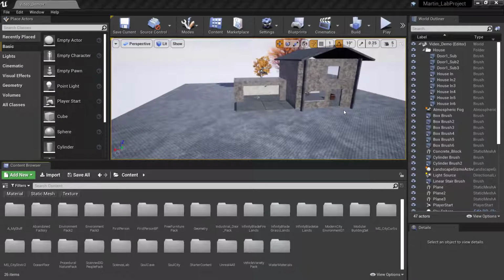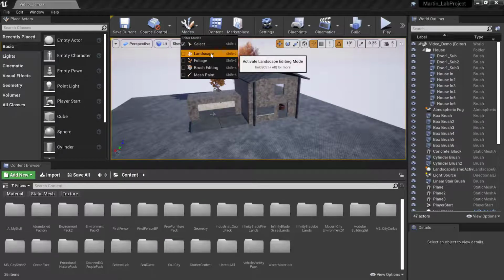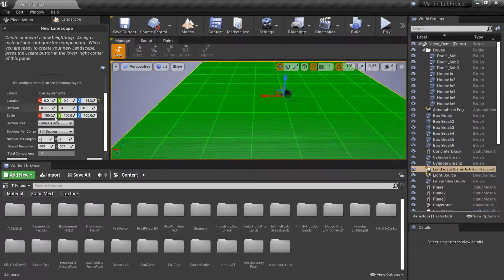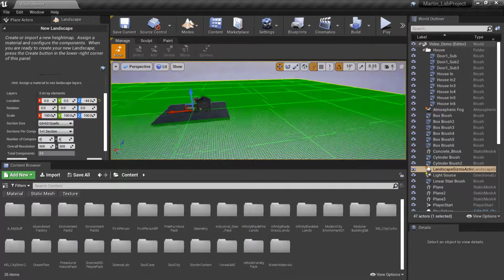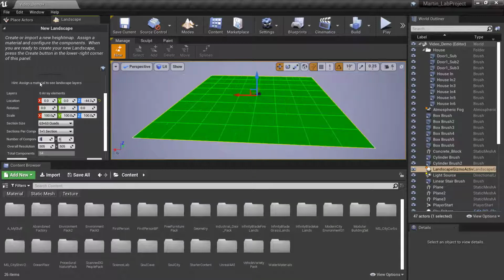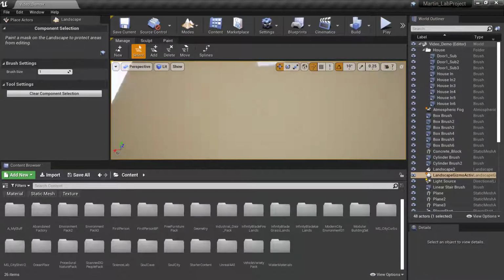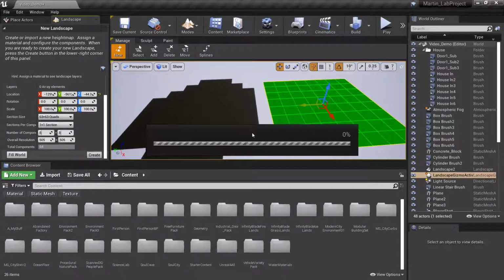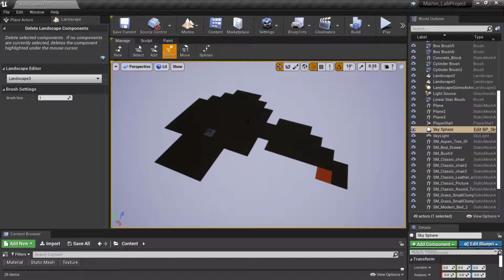3a Understanding Modes and Creating a Landscape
This video explains how to create an exterior landscape by using the landscape tool.